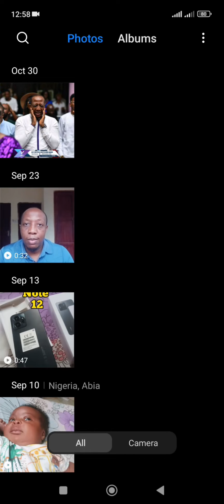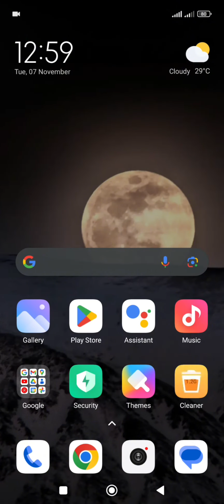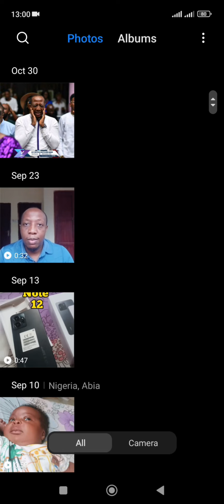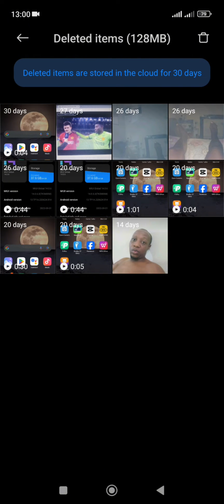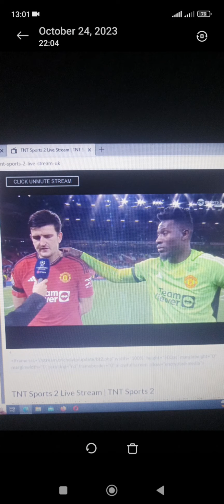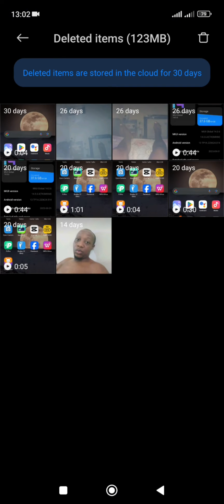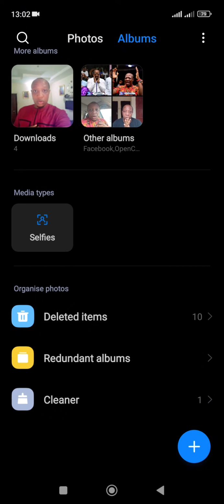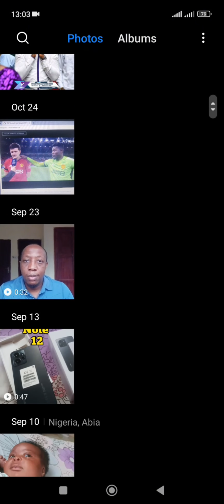How to Recover Deleted Images & Videos on Android Phones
In this tutorial video, I explained step-by-step, how you can recover or restore deleted images or videos on your Android phones. This feature is free and does not require you to download any third party app.

Once you have a recent Android smartphone running on the updated Android OS and that of your manufacturer, then you can restore deleted images and videos with ease by following the instruction in this video